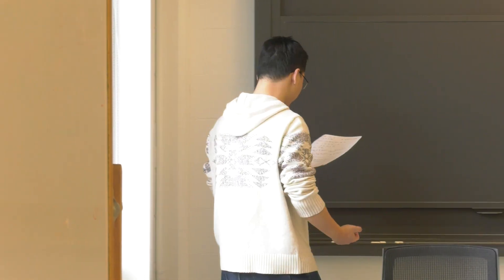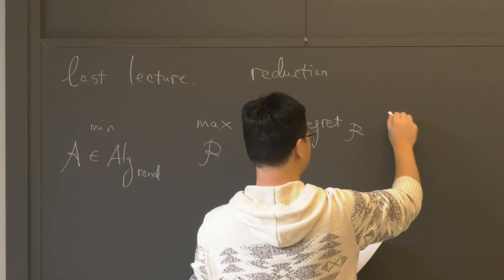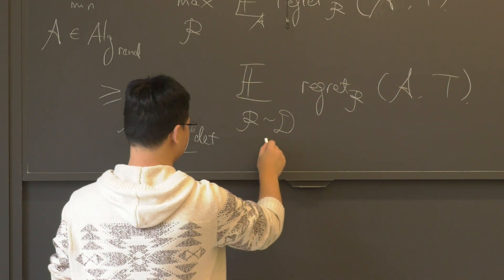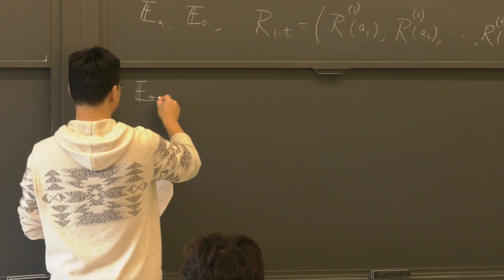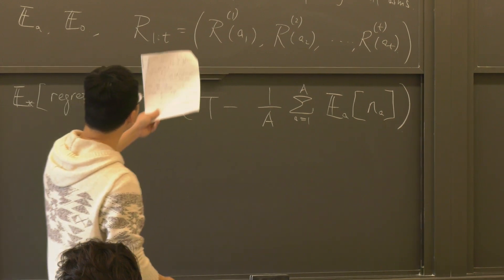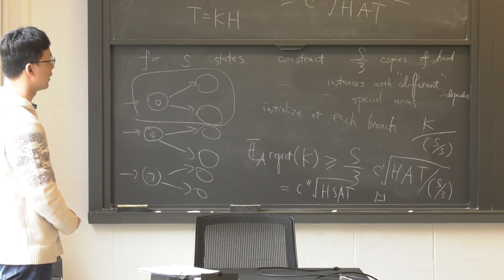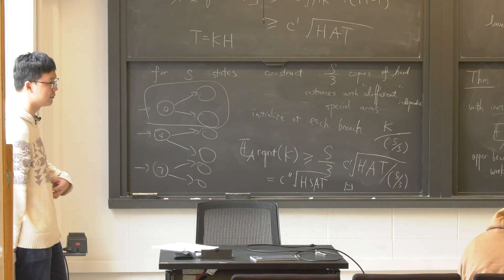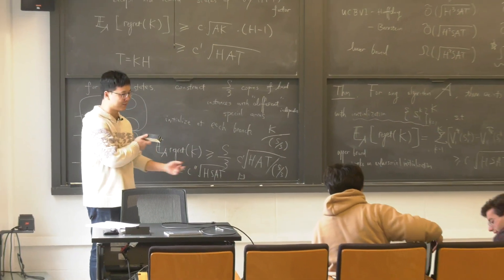Lecture 11: Foundations of Reinforcement Learning: Lower Bounds for MDP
Lectures from ECE524 Foundations of Reinforcement Learning at Princeton University, Spring 2024.